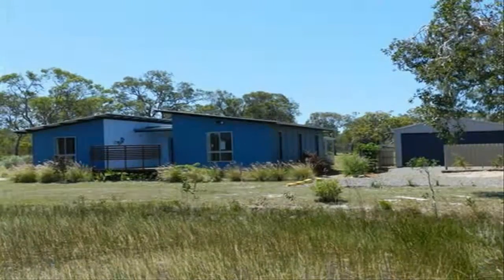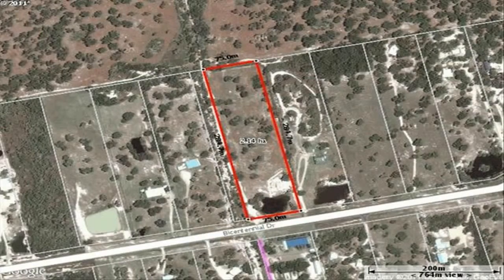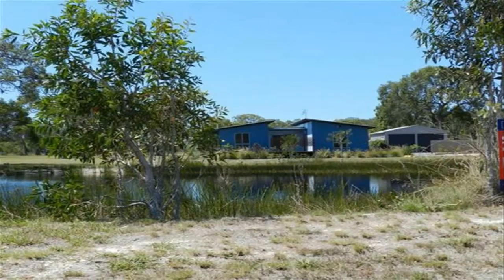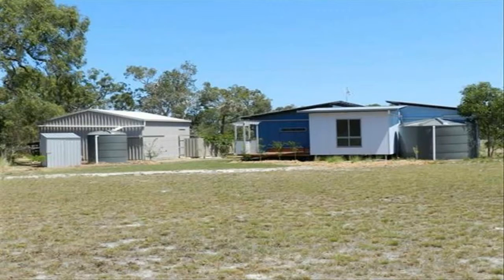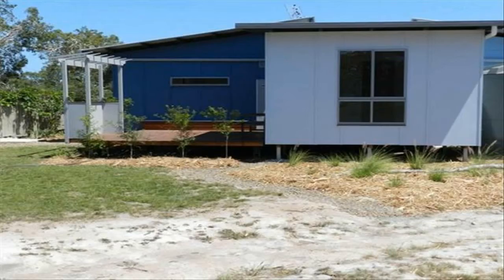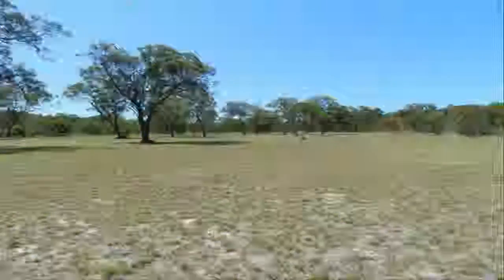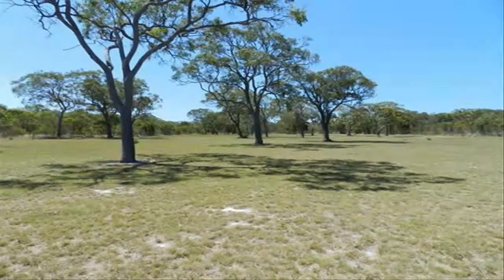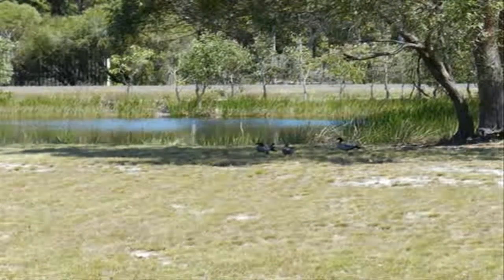169 Bicentennial Drive, Agnes Water